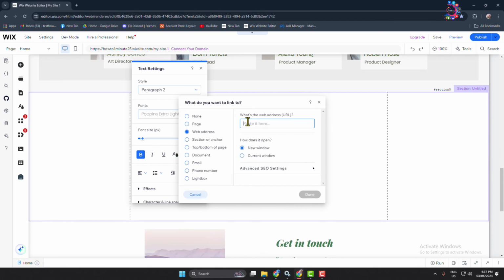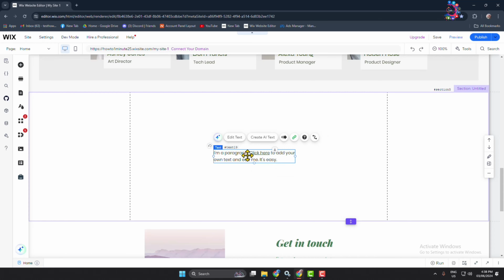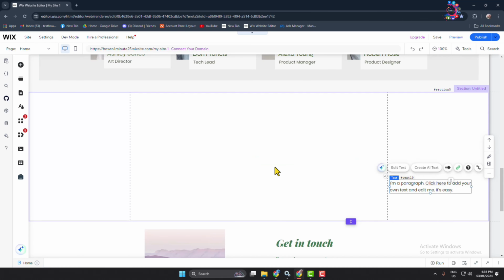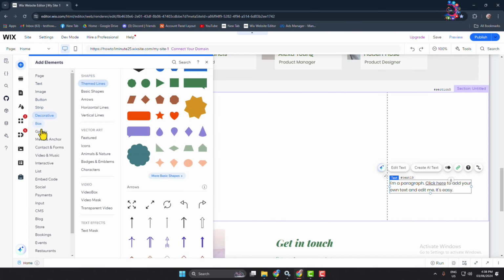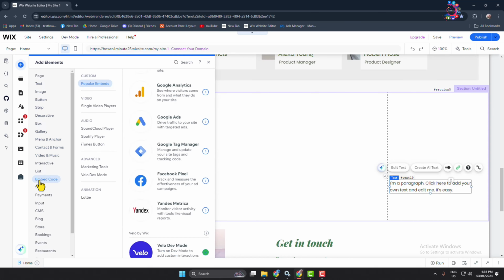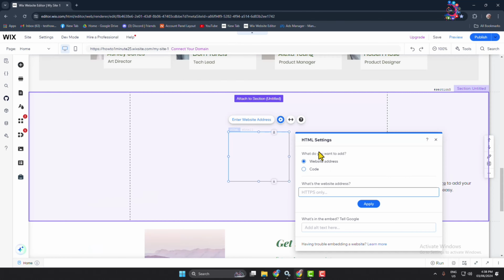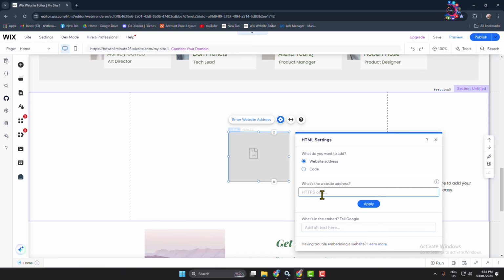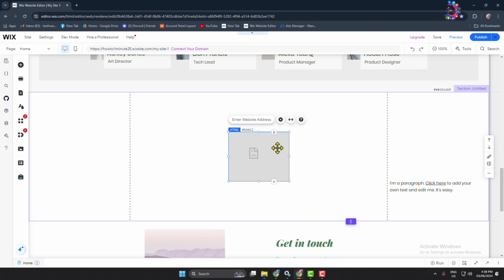How To Add Affiliate Links To Wix Website | Affiliate Marketing with a WIX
Learn how to create Wix referral and affiliate links step-by-step to promote your Wix website and earn rewards or commissions effortlessly.

How to Create Wix Referral Links and Affiliate Links Easily?
How To Build An Affiliate Marketing Business With Wix?
Adding Affiliate Links to Your Site ?